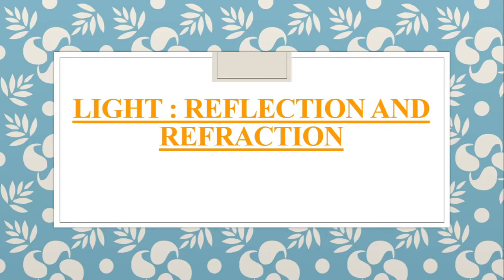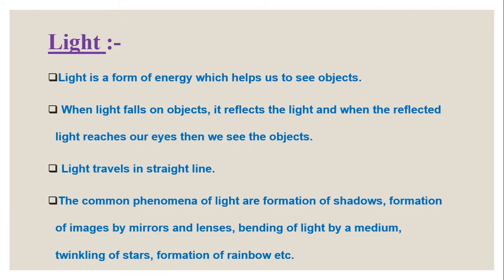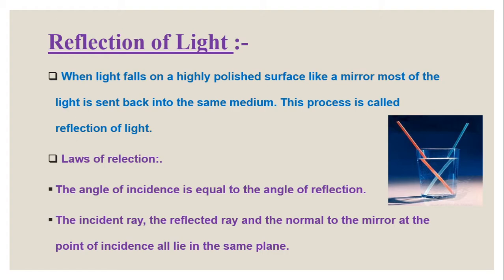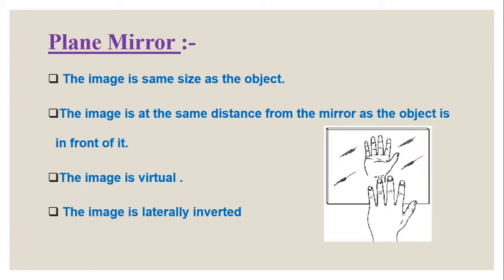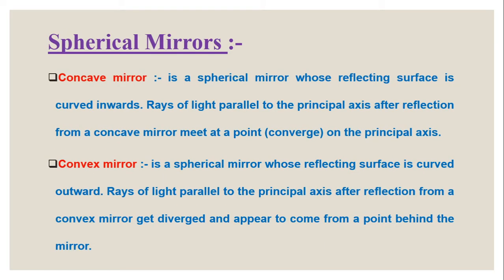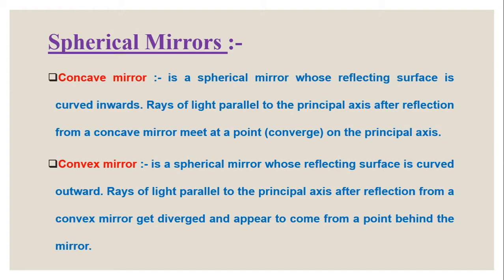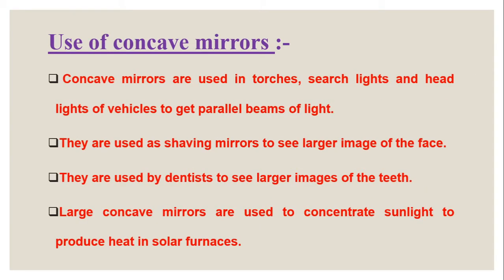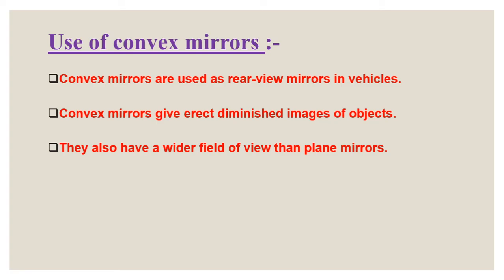REFLECTION AND REFRACTION || LAXMAN SURVASE